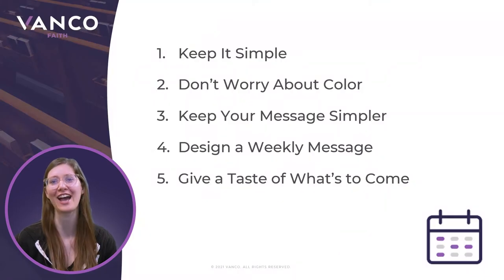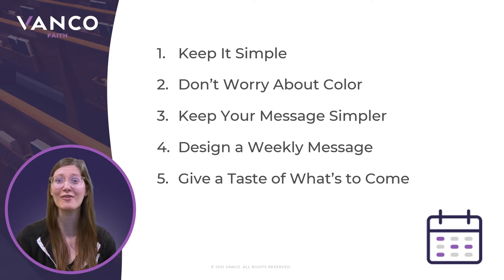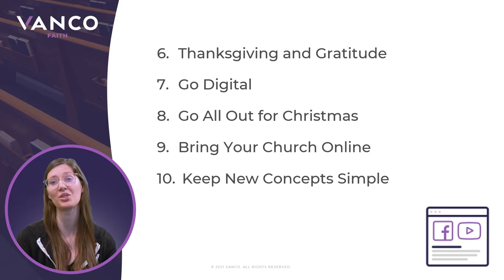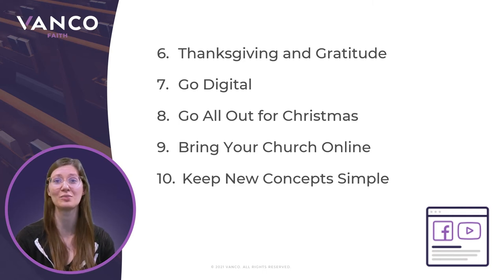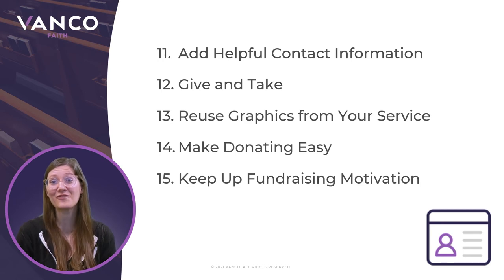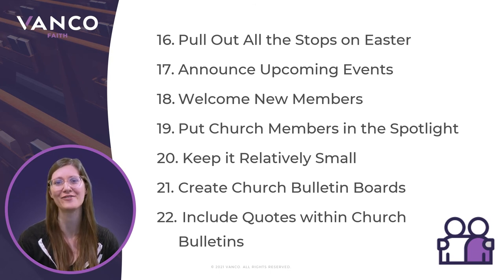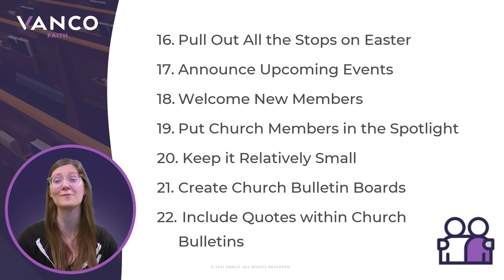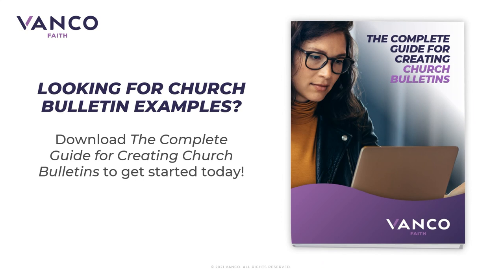How to Make a Church Bulletin the Easy Way - 22 Tips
Building a traditional or digital church bulletin doesn't have to be hard. Discover how to do it the easy way with this video and our Free guide, which is packed with all the tips you need to know.

Looking for more free church tools and tips?
Check out our church resource center packed with hundreds of free articles, guides, eBooks, templates and more!

00:00 Intro
01:24 Keep It Simple
01:46 Don't Worry About Color
02:08 Keep Your Message Simpler
02:31 Design a Weekly Message
02:54 Give a Taste of What's to Come
03:30 Thanksgiving and Gratitude
04:16 Go Digital
04:41 Go All Out for Christmas
05:25 Bring Your Church Online
06:26 Keep New Concepts Simple
06:50 Add Helpful Contact Info
07:29 Give and Take
08:07 Reuse Graphics from Your Service
08:18 Make Donating Easy
08:46 Keep Up Fundraising Motivation
09:27 Pull Out All the Stops for Easter
09:50 Announce Upcoming Events
10:12 Welcome New Members
10:38 Put Members in the Spotlight
11:24 Keep It Short
12:00 Create Church Bulletin Boards
12:37 Include Quotes Within Your Bulletins
13:00 Use Free Church Bulletin Examples, How Tos & Guide